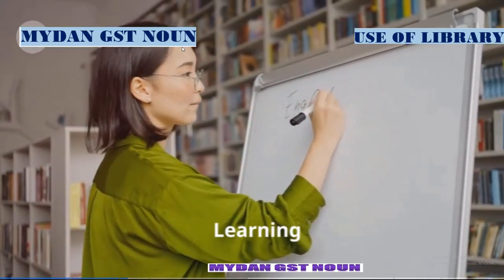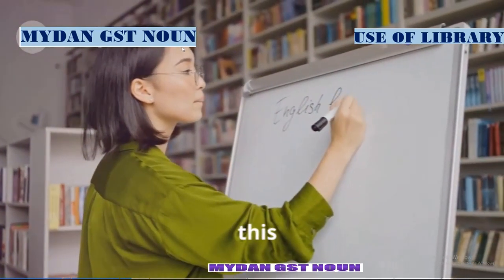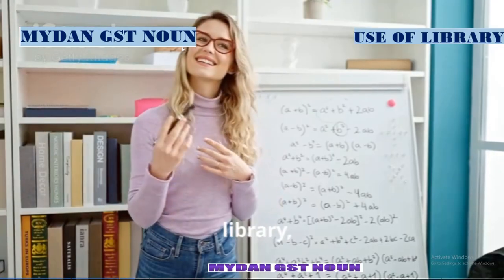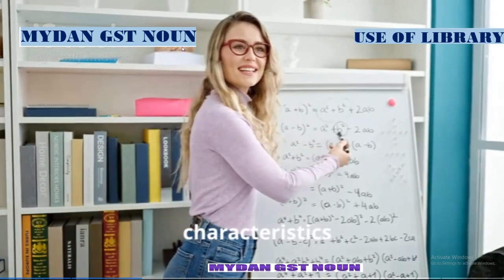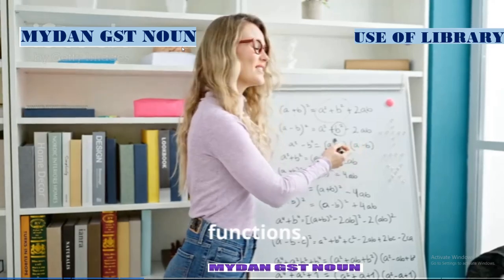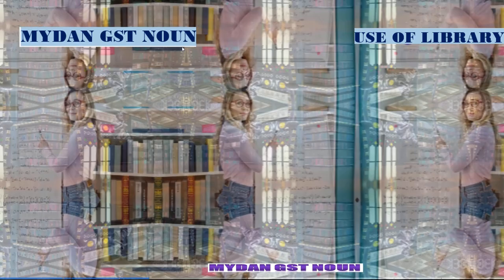Use of Library (GST)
Module 1: Types of Library and Services.
You may have visited one or two libraries and used some of their basic services but there is much more to the library than you can see. This module introduces you to various kinds of libraries with their specialized services. For instance, you may be carrying out a research on an aspect of agriculture as an undergraduate and you may need to visit a special library such as that of – International Institute of Tropical Agriculture (IITA) in Ibadan which demands a referral service from the library. This module will tell you how to go about it also introduce you to all other types of libraries and special services they offer.

Unit 1: Types of Libraries.
1.0. Introduction.
This unit will introduce you to types of libraries. However, before going into the types of libraries, you need to first understand the concept of library and its origin. The various types of libraries that will be treated are: 1. Academic libraries. 2. Research/special libraries. 3. School libraries. 4. Public libraries and 5. National libraries. Also, in this unit the functions of the different types of library will be treated.
2.0. Intended Learning Outcomes.
By the end of this unit, you will be able to:
•Define a library.
•Describe the origin of library.
•Classify libraries by their characteristics and functions.

3.0. Main Content.
3.1. The Concept of a Library.
Before we go into the types of libraries, let us first understand the concept of a library. The word library which is “librairie” in French and in Latin “Liber” means book. It is an organized collection of resources made accessible to a defined community for reference or borrowing. It provides physical or digital access to material, and may be a physical building or room, or a virtual Space, or both. A library’s collection can include books, periodicals, newspapers, manuscripts, films, maps, prints, documents, microform, CDs, cassettes, videotapes, DVDs, e-books, audio books, databases, and other formats. Libraries range in size from a few shelves of books to several million items. In Latin and Greek, the idea of bookcase is represented by Bibliotheca. This means Library in many modern languages. For example, in French, library is called bibliothque.